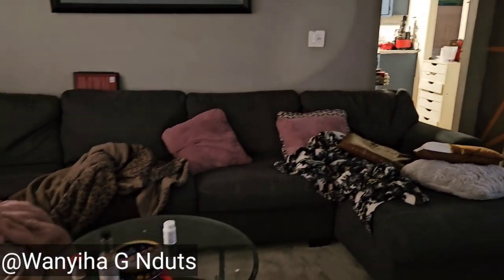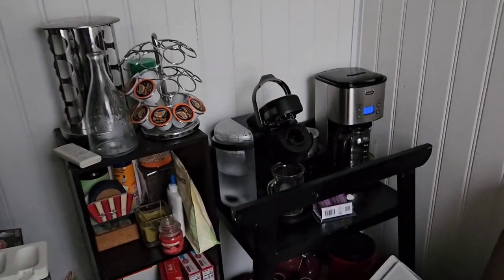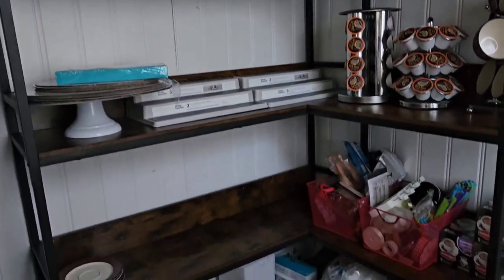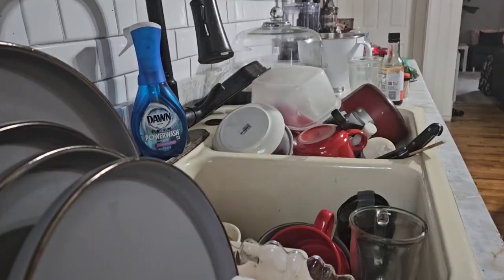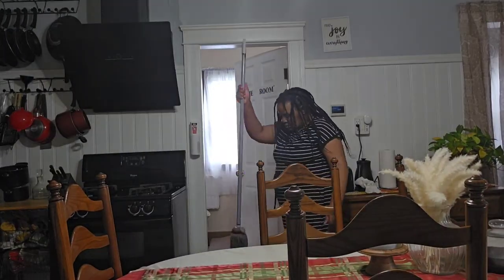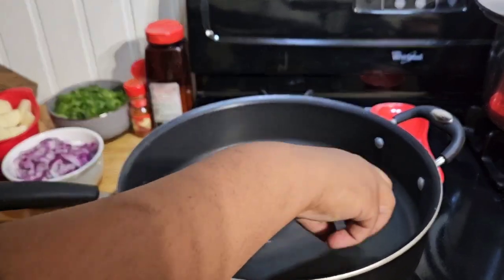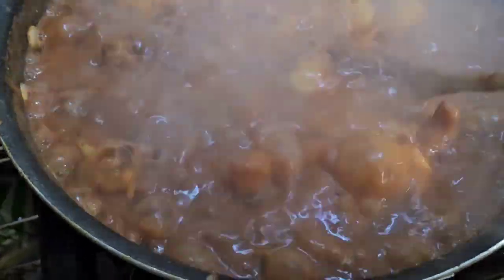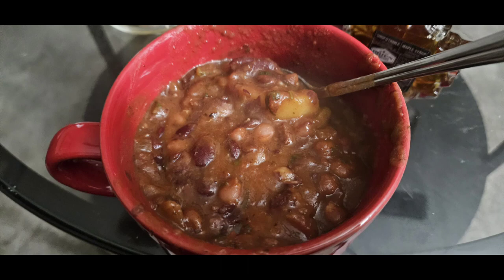Vlogtober:After Weekend cleaning and Cooking Githeri/Living abroad//Fall activites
This is our attempt at  Vlogtober, welcome and enjoy our videos showing a bit of our lives abroad.

Karibu Ng'ambo🤝🏻